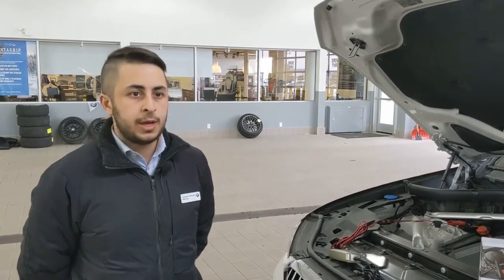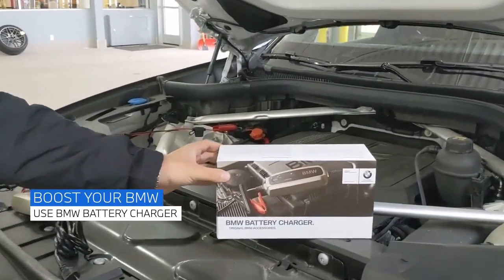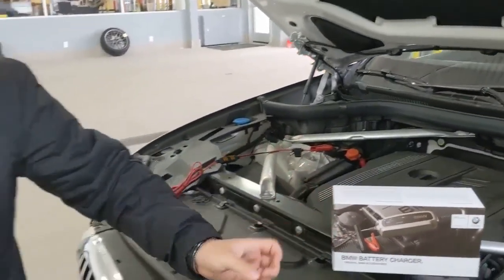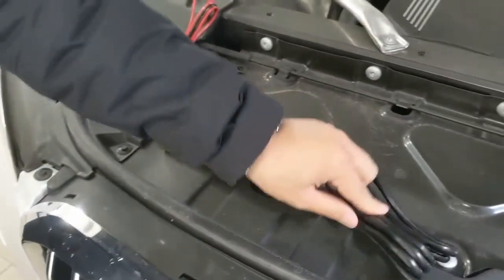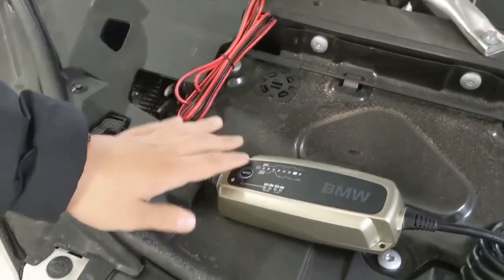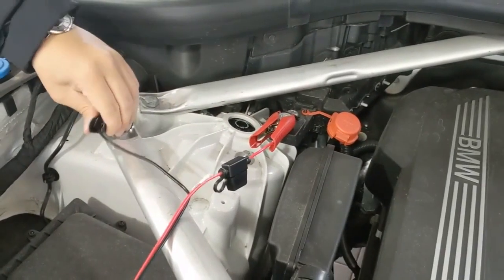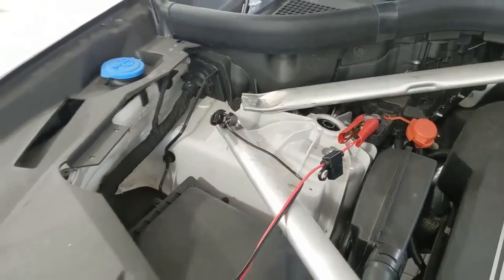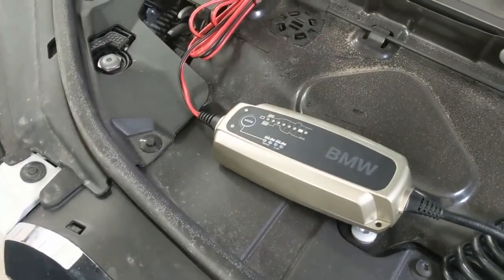Charging your BMW